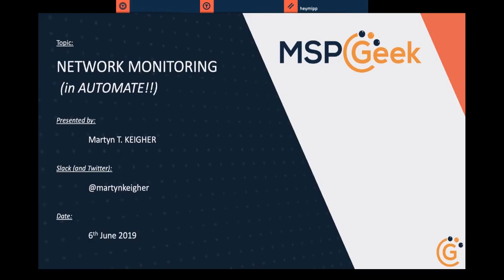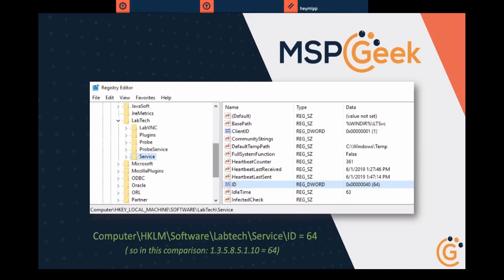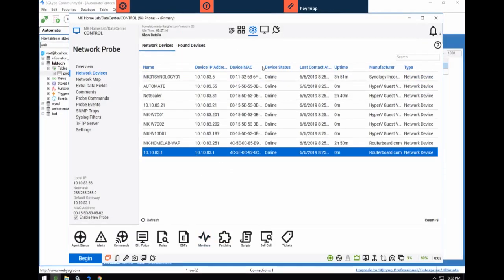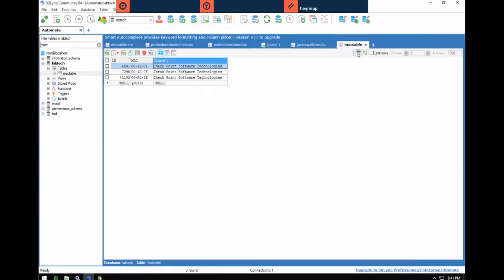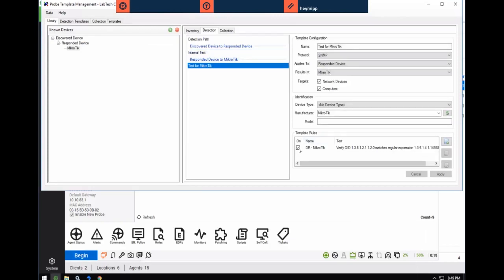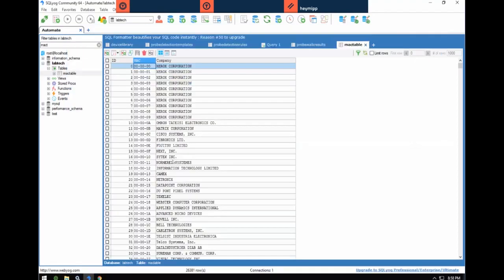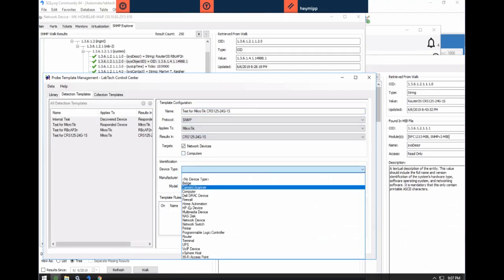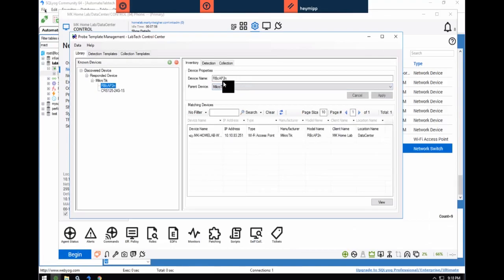[GeekCast] - Episode 5 - Network Monitoring in Automate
Martyn Keigher leads us through some Networking Monitoring through SNMP and grouping based on device detection and several sub-topics related to the ConnectWise Automate Network Probe.